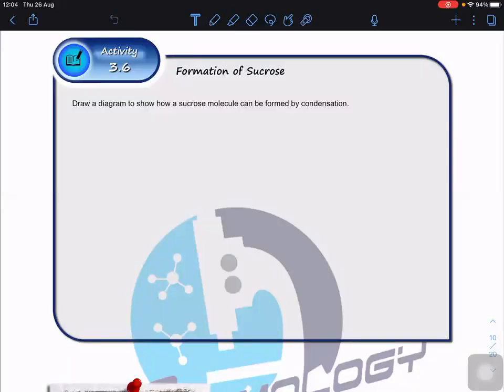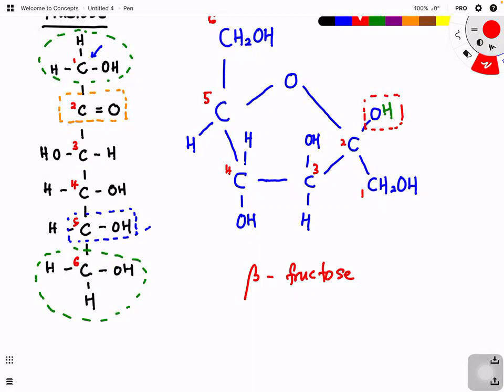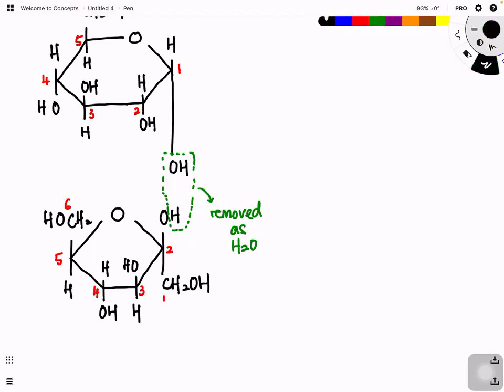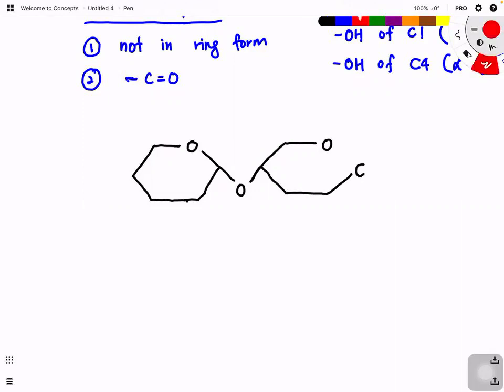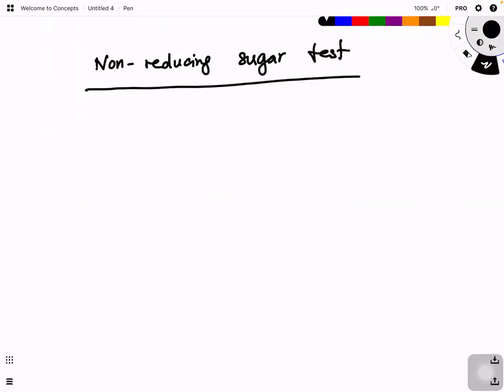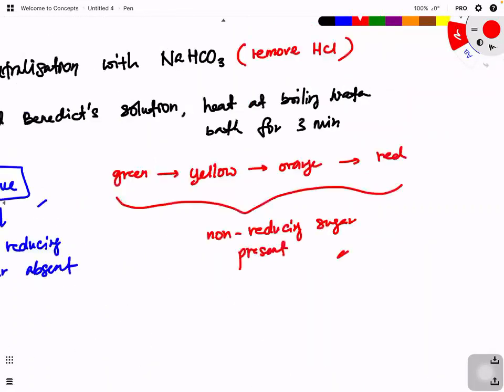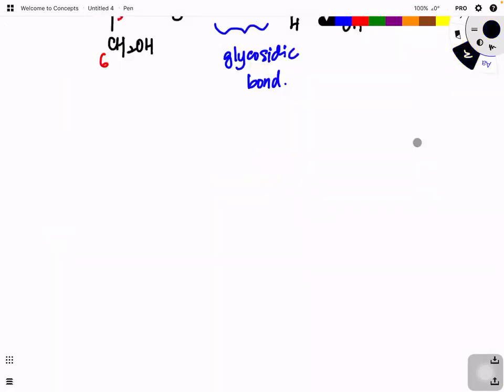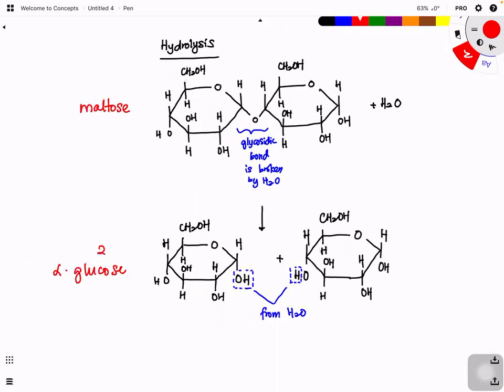Disaccharides (Part II) by Dr. William